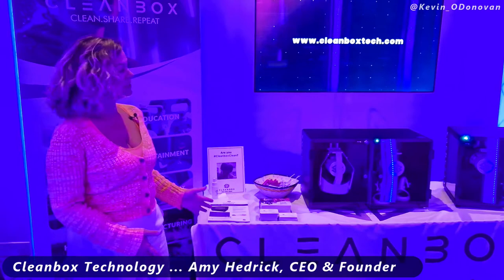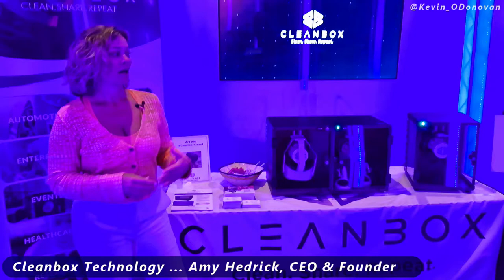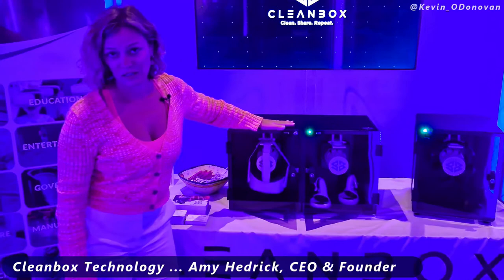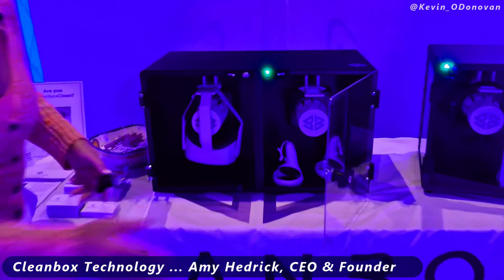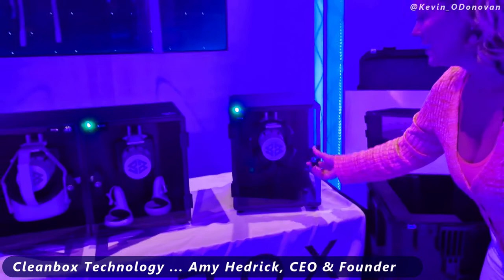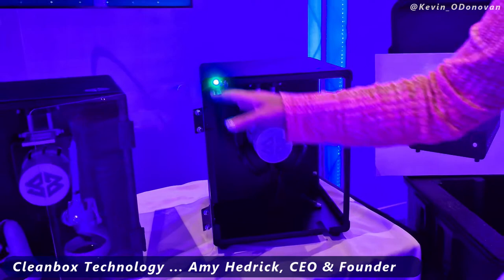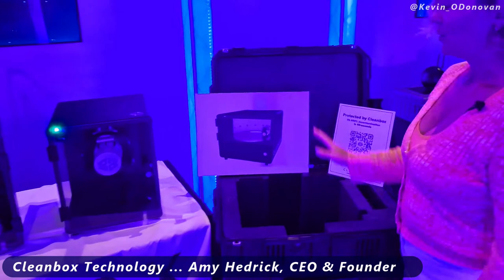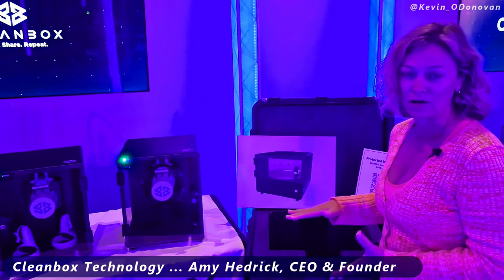Cleanbox Technology ... a chat with Amy Hedrick, CEO and Founder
" ... For any kind of immersive tech experience, where you have a VR headset, AR headset, haptics, gloves, controllers ... any thing that is frequently touched or shared ... Cleanbox will decontaminate these devices .. to hospital level, 99.999% ... in 60 seconds ..."

I caught up with Amy Hedrick, CEO & Founder of Cleanbox technology at VRARA's immerse Europe Summit to find out about Cleanbox Technology.

For transparency, this was NOT a paid engagement, just me being me ...